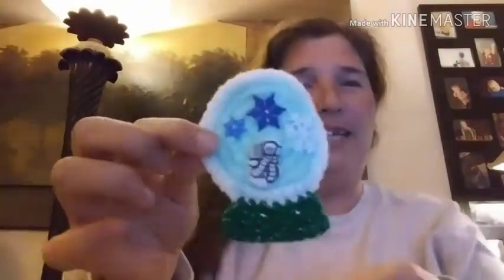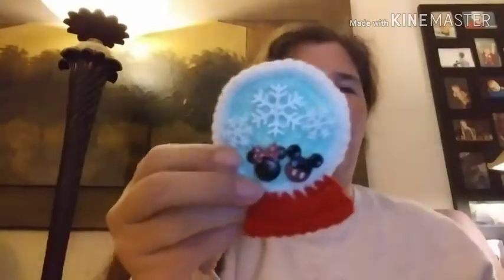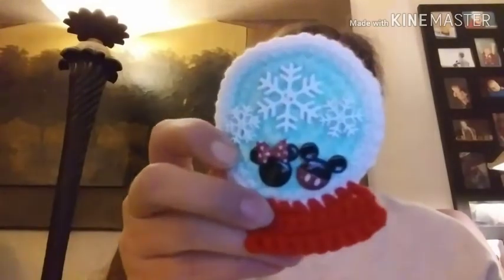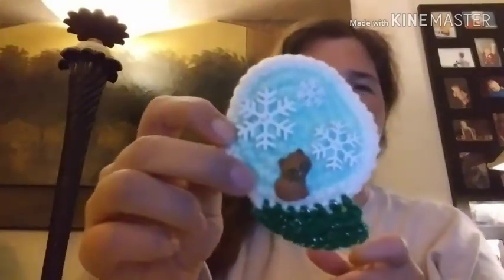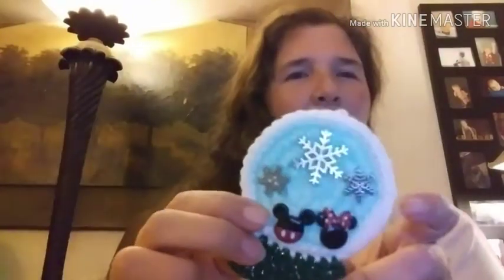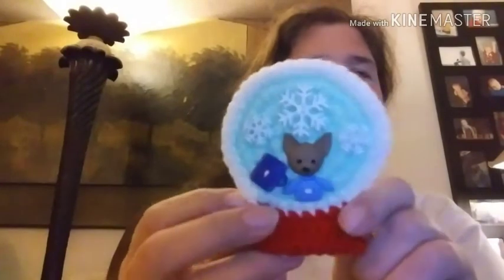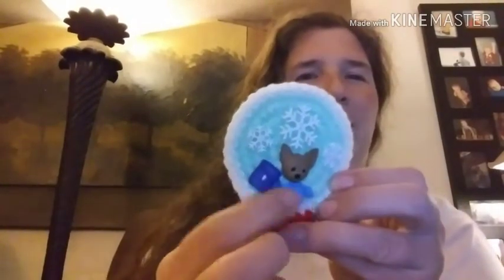Episode 21: Boy scout shirts, FO, WIPS, gifts, and check out all the people listed below.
Welcome to Ooh Aah Crochet!  Thank you for taking the time to watch my video today.

Please visit the people mentioned in the video:

Ella with No Catchy Name
Randi with Random Randi's Ramblings
Liz lovies!  Go check her out!! Help her get to a hundred subbies!!!

check out Madebymarshamom she makes some amazing things!!  Tell her I said hi and thank you Marsha!!!

Congrats to Kim Krafty's Korner on her win from Marsha!  She hurt her shoulder.

Thanks again Shari!  Thank you to everyone who has help support me.  I appreciate you all so much!

Love Amber